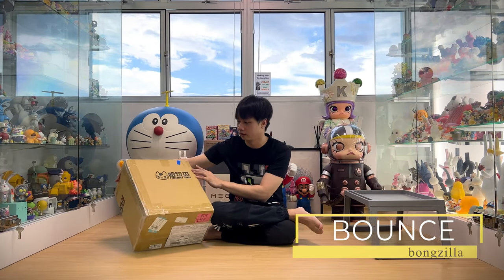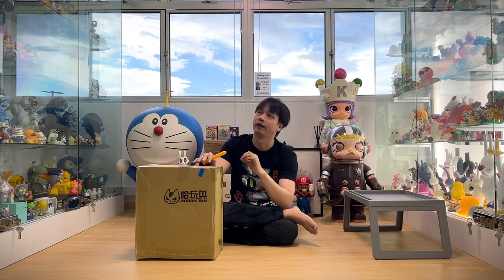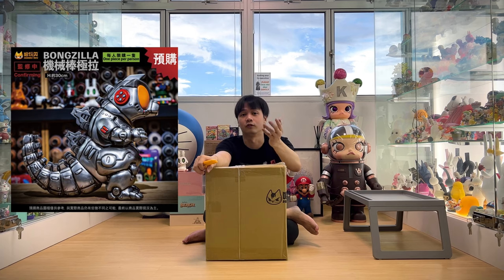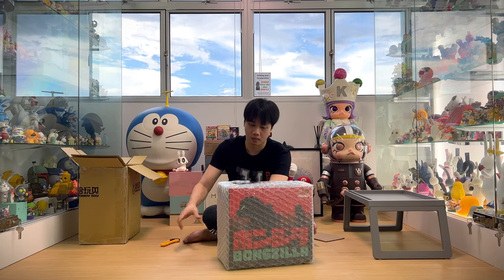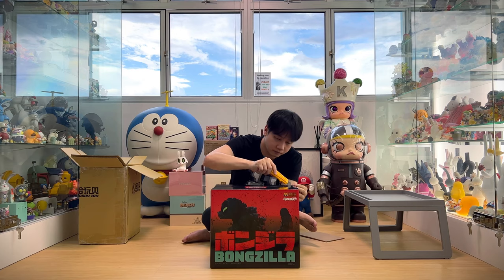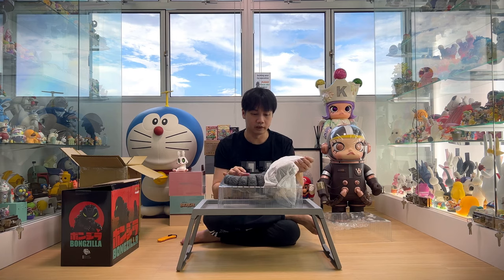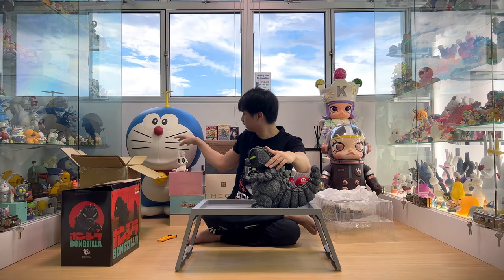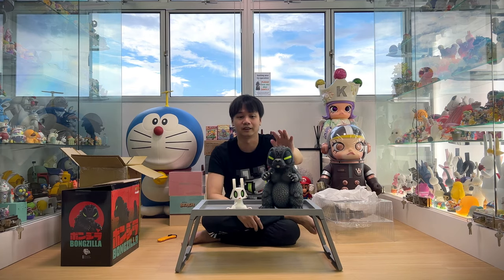BOUNCE | HOBBY TOY - Bongzilla Unboxing 棒極拉 开箱!!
Welcome to TOILSTORY 90th unboxing video!

Follow the artist Bounce too!

Bounce is a well known graffiti artist from Taiwan.
Bongzilla is created from one of his illustration and it's massively HUGE!
If you love godzilla and you want a center piece for your display,
this is definitely one that you do not want to miss!
Standing at 30cm tall with its beautiful stance,
it's hard to not catch the attention of anyone that walk pass it!

Thank you Bounce for yet another great toy!
Looking forward to more!